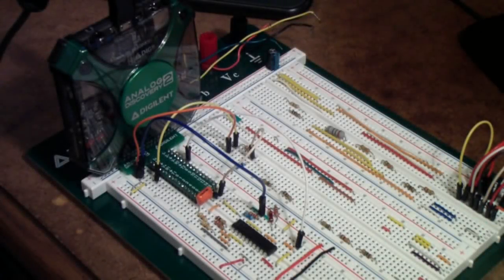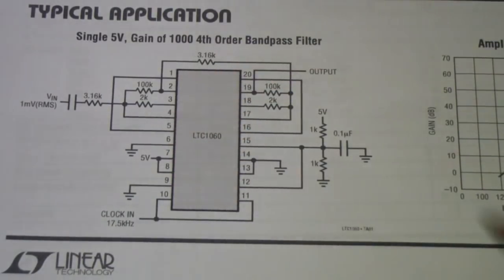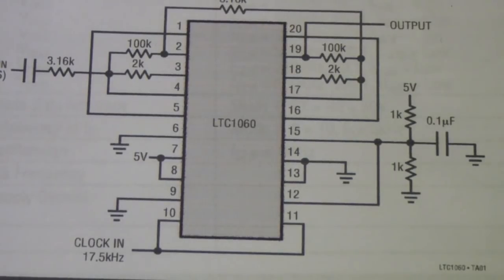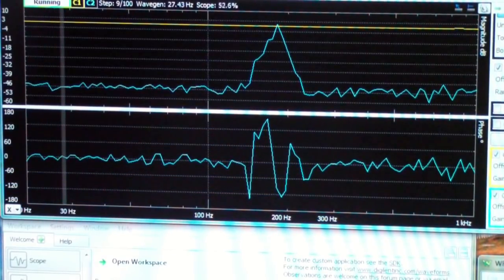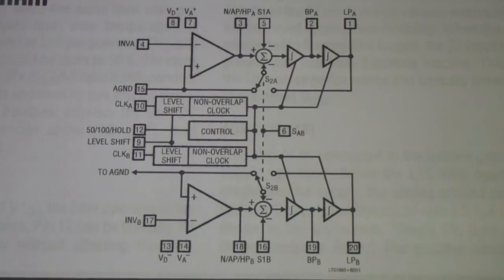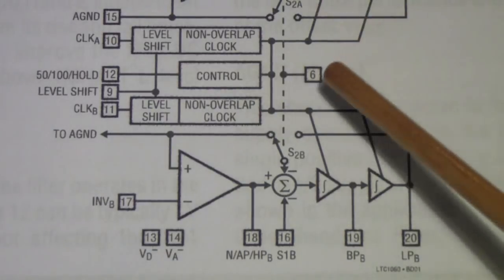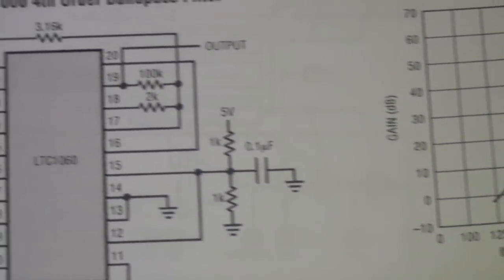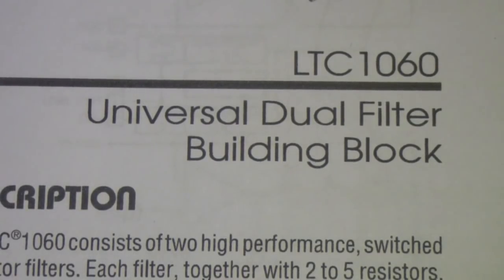TTT219 LTC1060 Universal Filter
Another universal active filter, the LTC1060 made by Linear

Technologies.